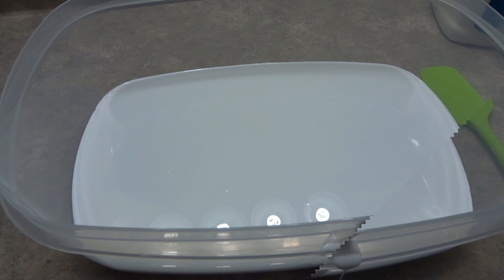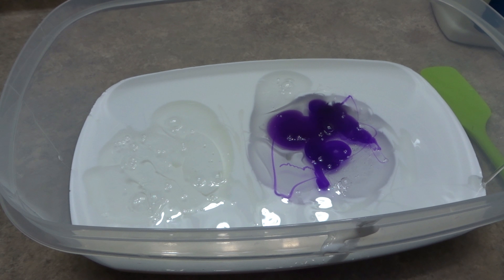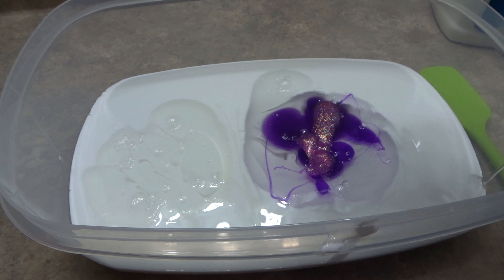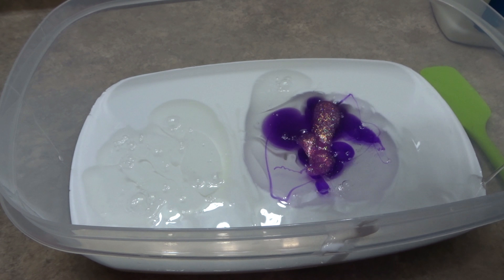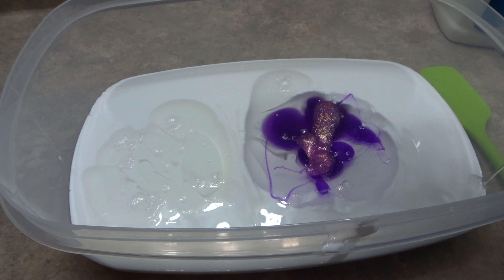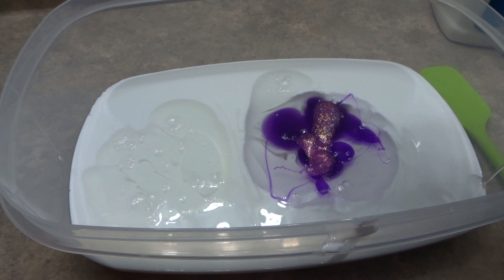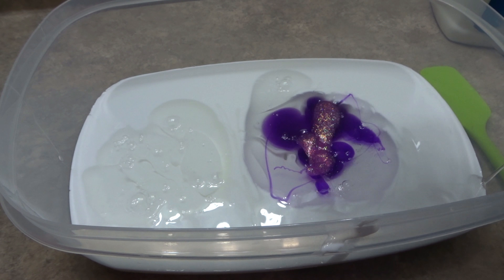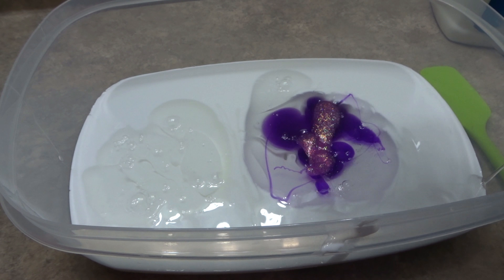Mixing All My Slime Ingredients Together!